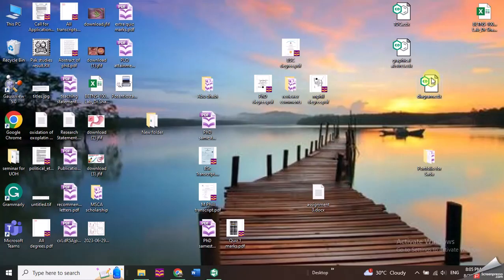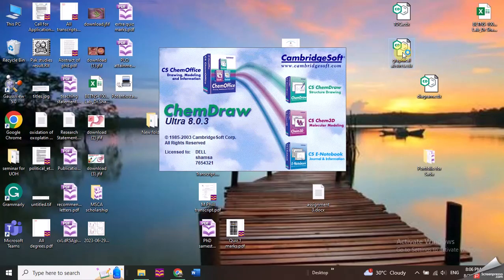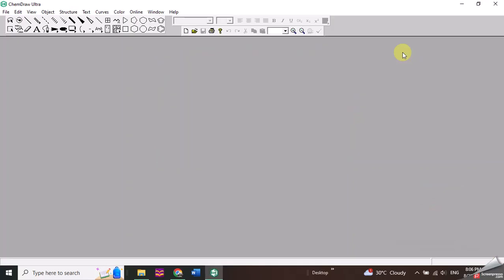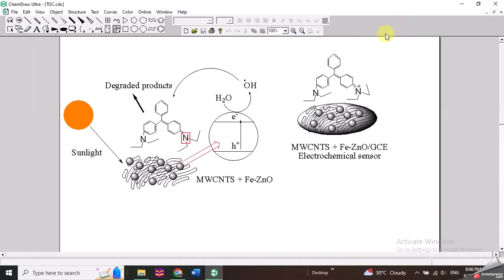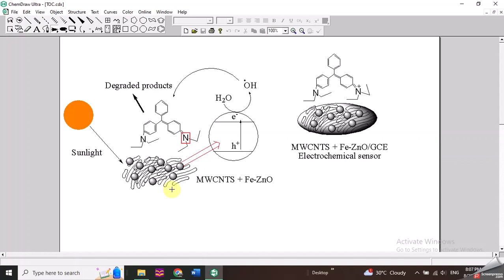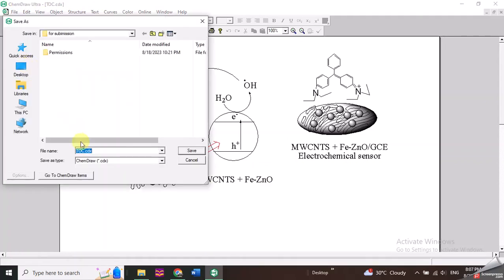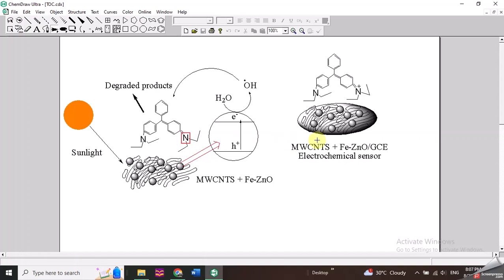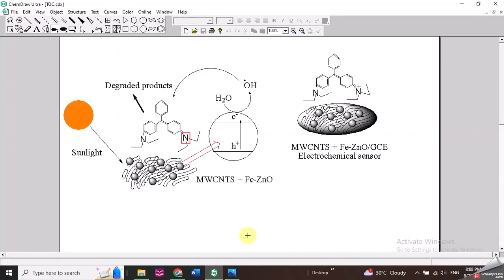Using Chemdraw for drawings, graphical abstracts etc.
In this video i have shown that how useful is chemdraw for making various drawing, graphical abstracts for paper publications.